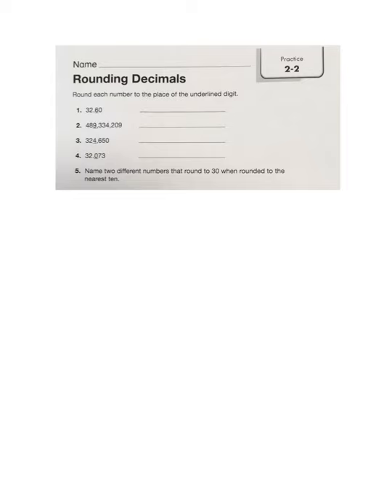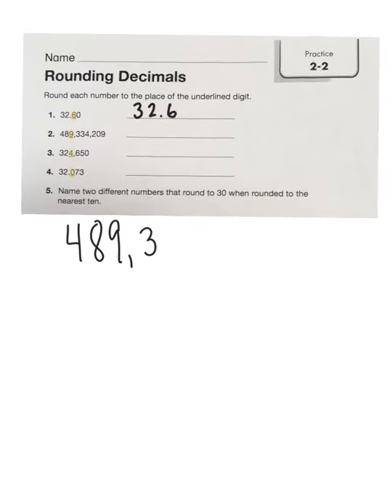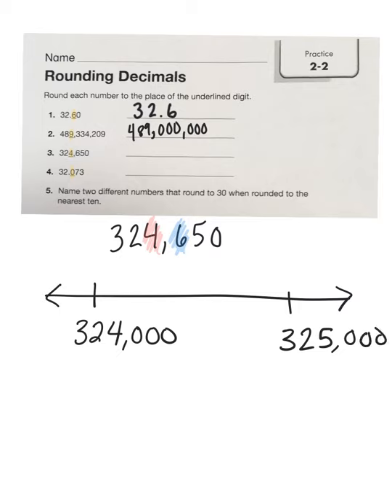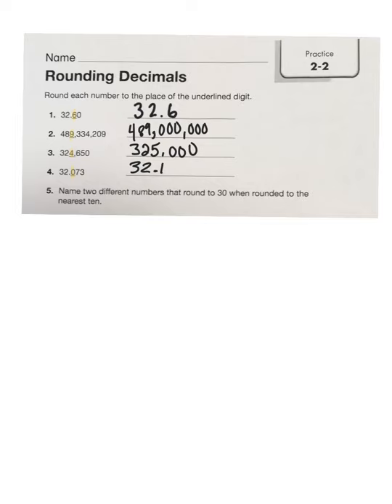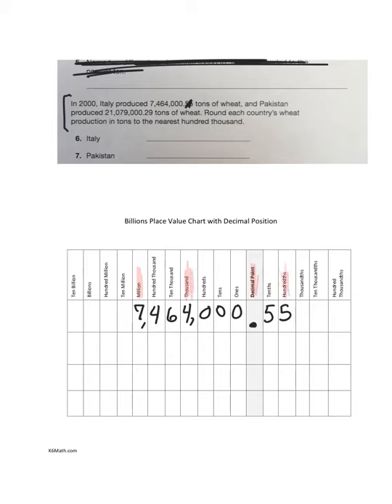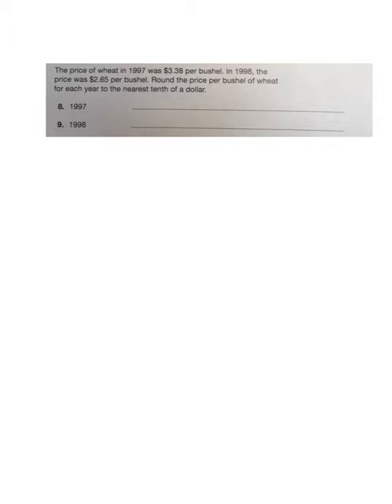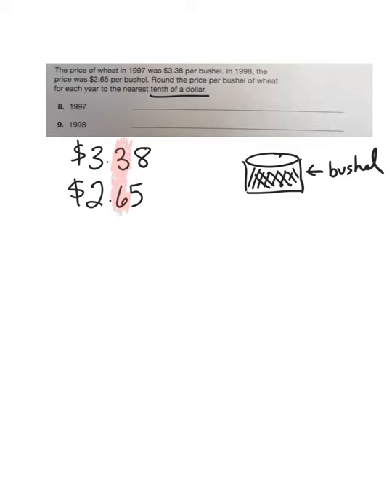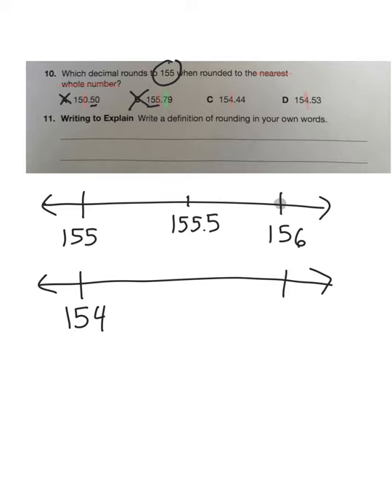Envisions Practice Page Rounding Decimals P2-2